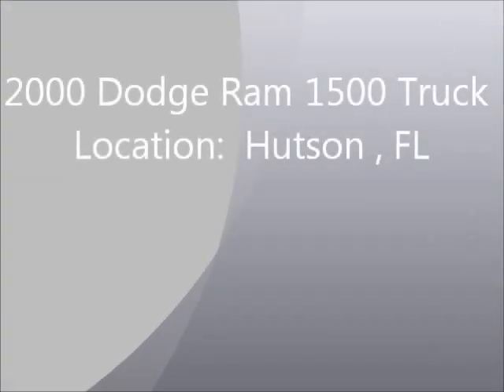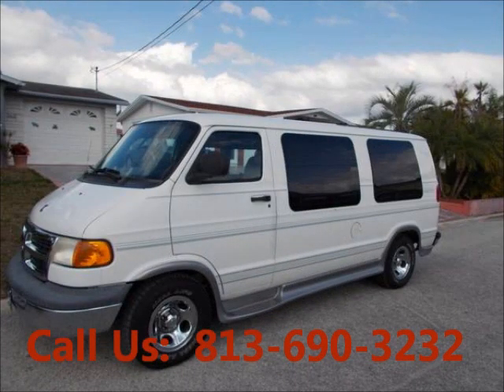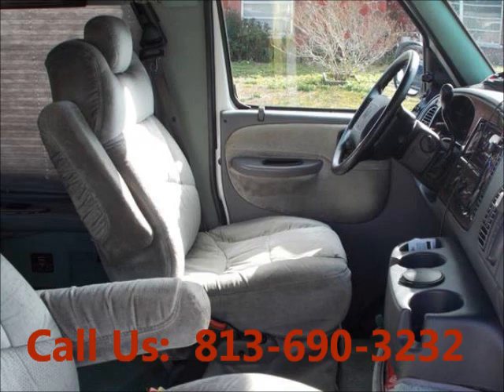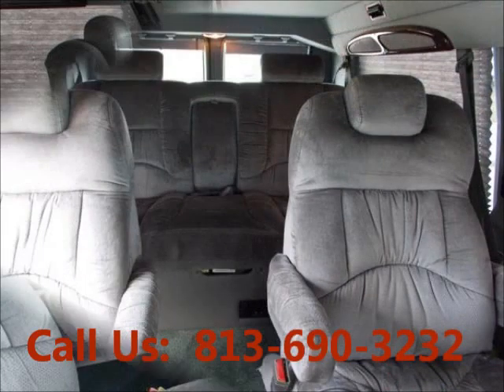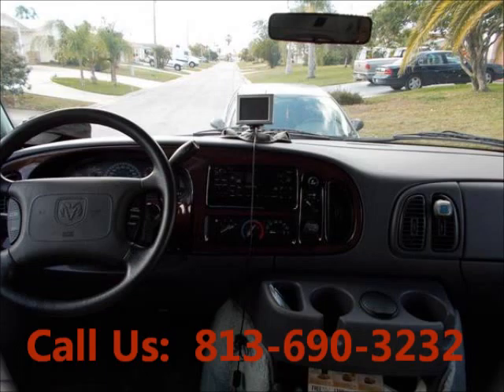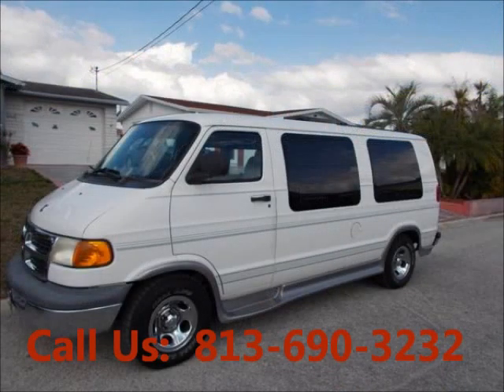United Car Exchange - 2012 Ford F350 - $45,000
Make:  Ford
Model:  F350
Year:  2012
Exterior Color: Black
Interior Color: Black
Doors: Four Door
Vehicle Condition: Excellent
Price: $45,000
Mileage:23,900 mi
Fuel: Diesel
Engine: 8 Cylinder
Transmission: Automatic

Car Specifications
Comfort: A/C: Front, Cruise Control, Navigation System, Power Locks, Power Steering, Power Mirrors, A/C
Safety: Power Brakes, Airbag: Driver, Airbag: Passenger
Seats: Leather Interior, Power Seats
Sound: CD Player, AM/FM
Specials: Non Smoking, Records/Receipts Kept, Well Maintained, Regular oil changes
Windows: Power Windows